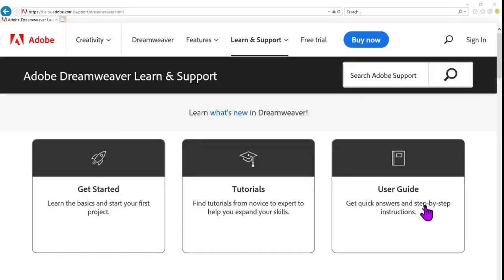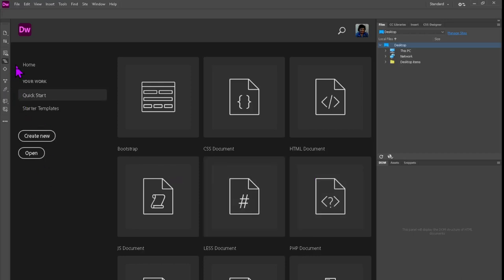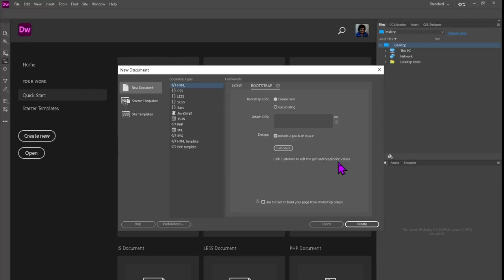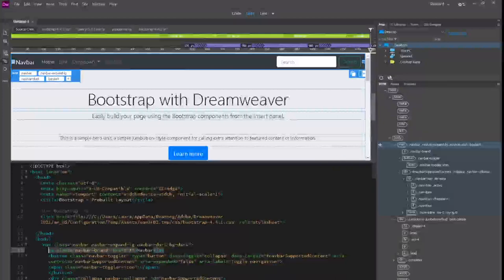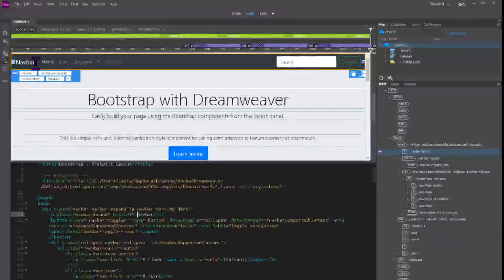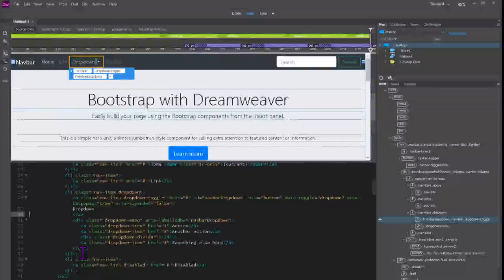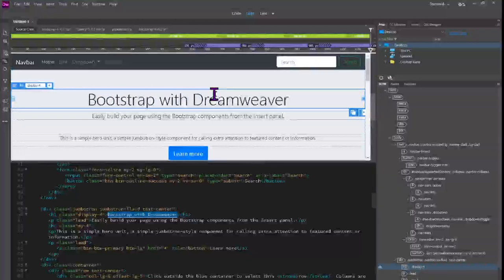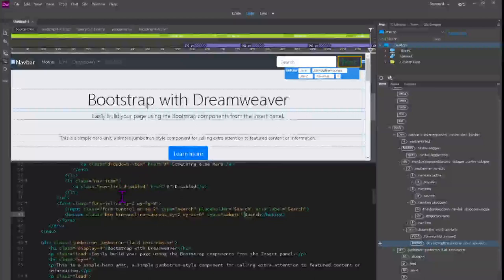Adobe Dreamweaver 21.2 Basics Tutorial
Comment if you would like a Live Stream from Me

The basic Bootstrap page in Adobe Dreamweaver version 21.2. This is a basic introduction to how to relate the HTML code to the webpage. I apologize for the sound going in and out. I am using a mic setup with Krisp and somehow it didn't sound even-toned. I might edit that tomorrow and reupload this video but I am going ahead and uploading it for tonight.